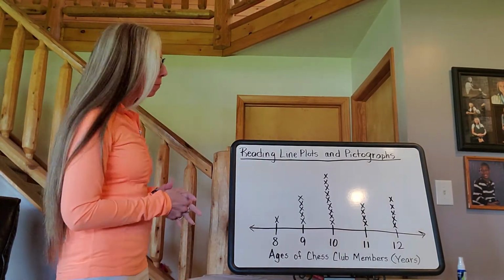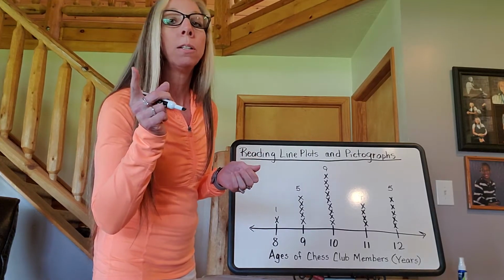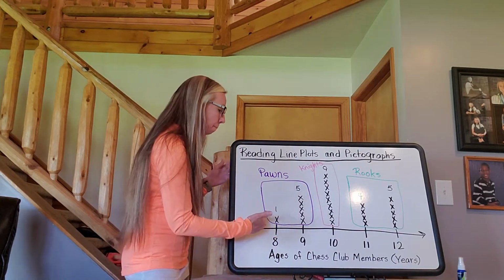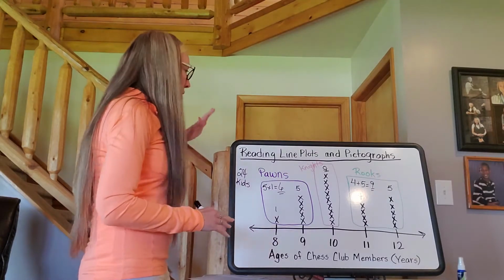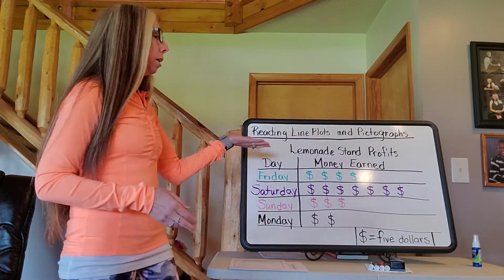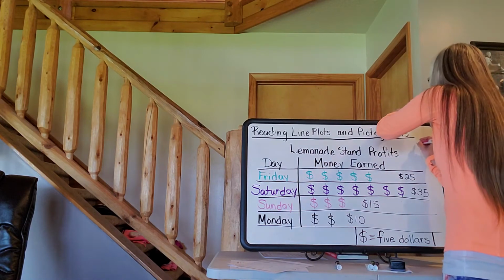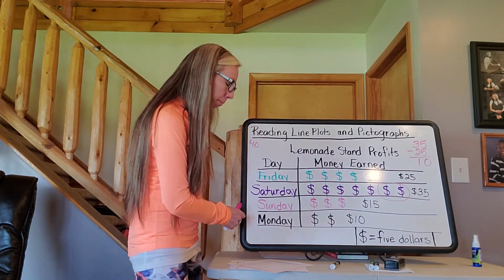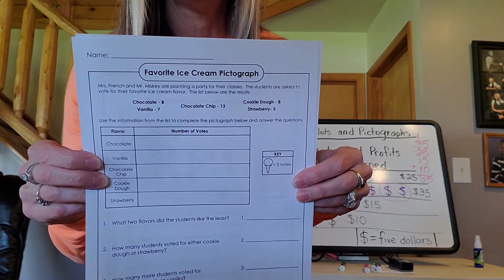Sherry Ramsdell Teaching Line Plots and Pictographs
Line Plots and Pictographs